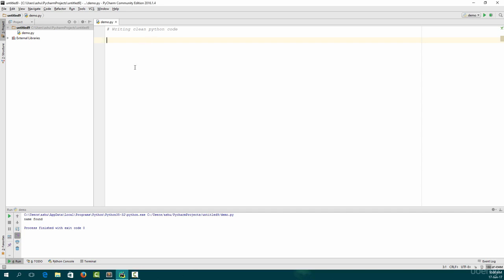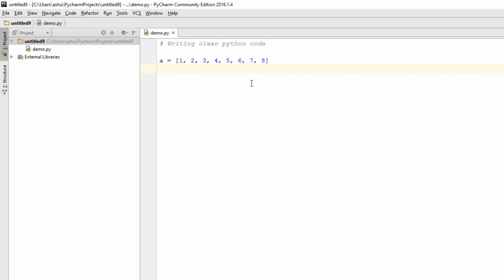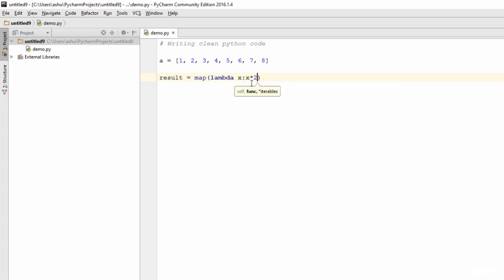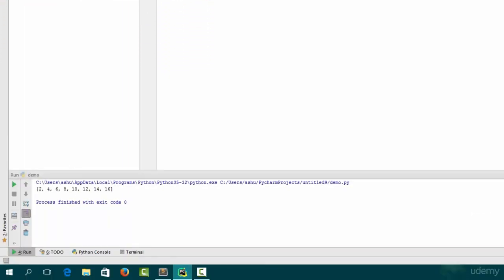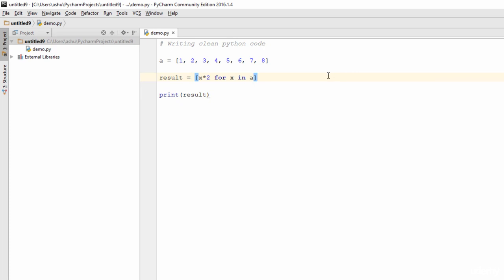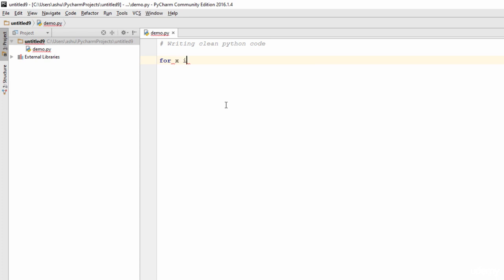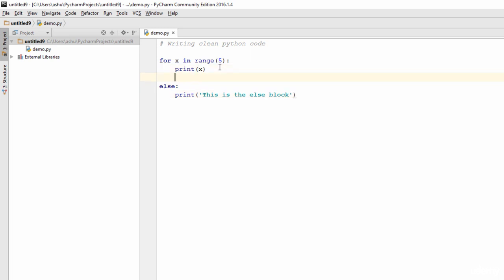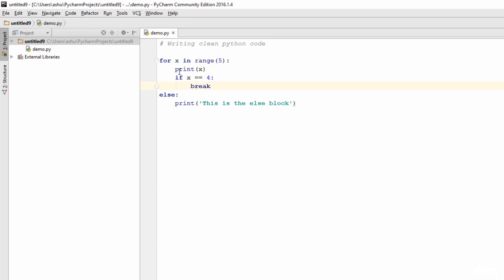Complete Python Course - Beginner to Advance 198 Writing Clean Python Code Best Practices part 5